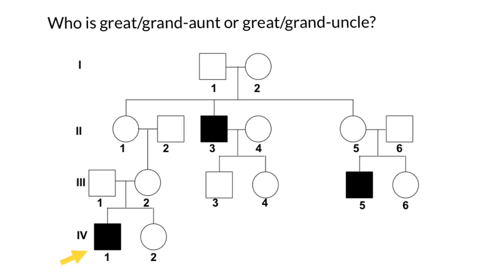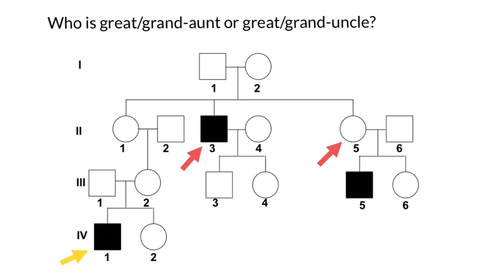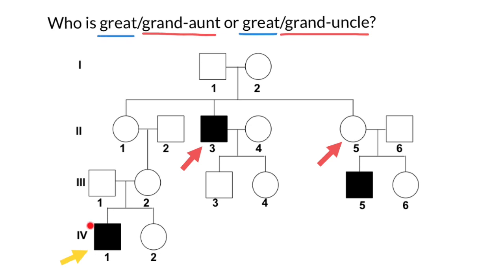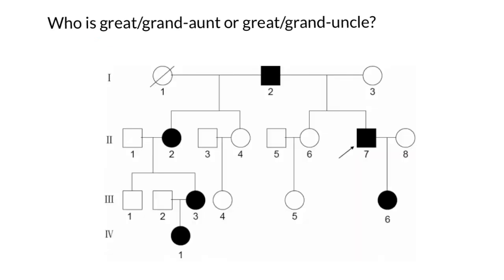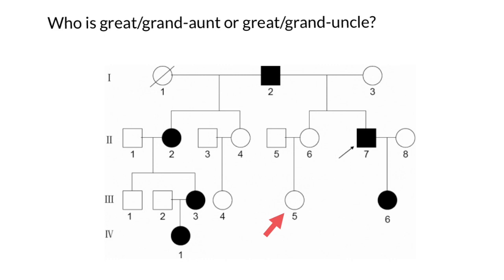What is a great/grand-aunt or great/grand-uncle?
What is a great-aunt?
Your great-aunt is your parent’s aunt: the sister of one of your grandparents.